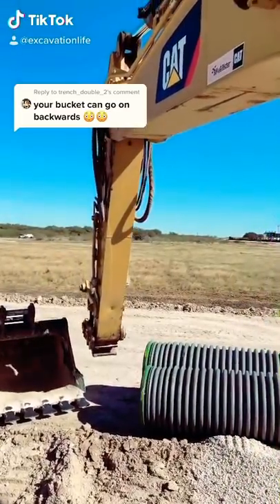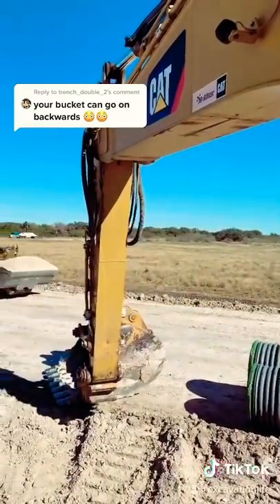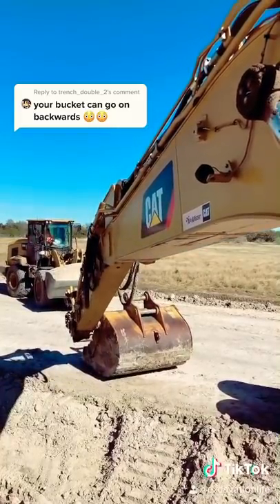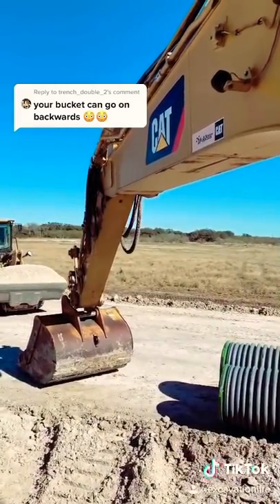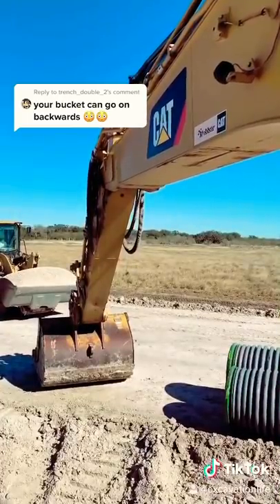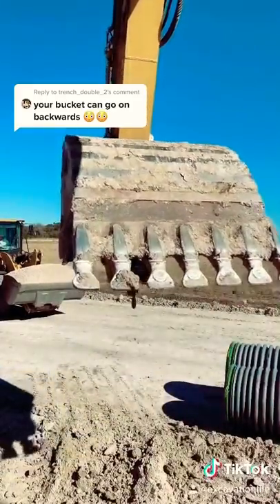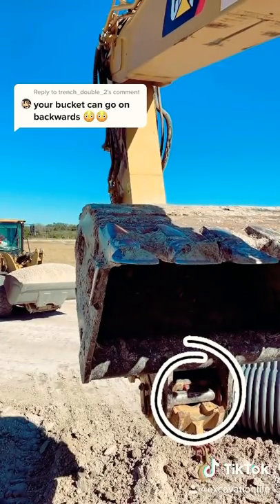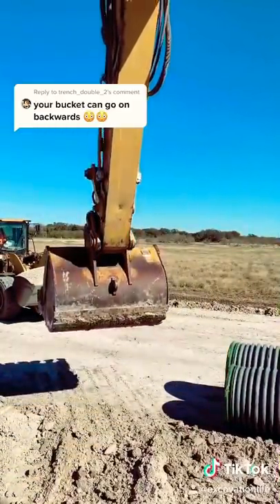336 next GEN reverse bucket